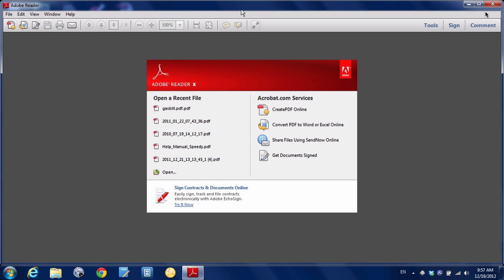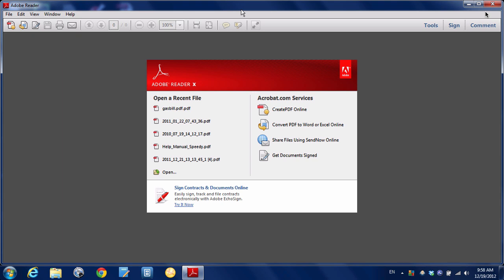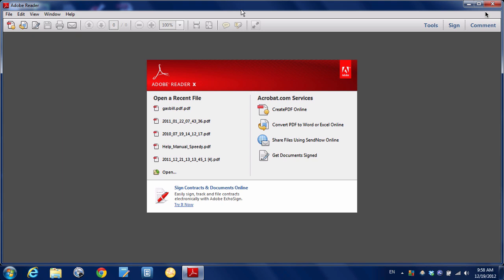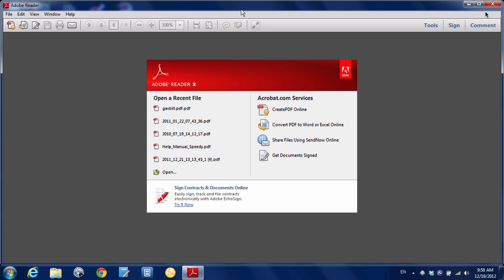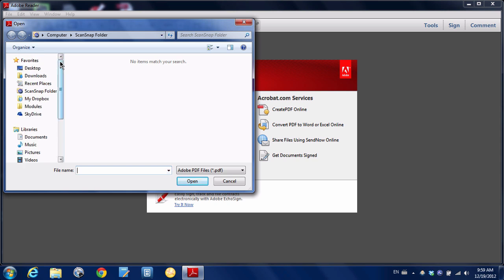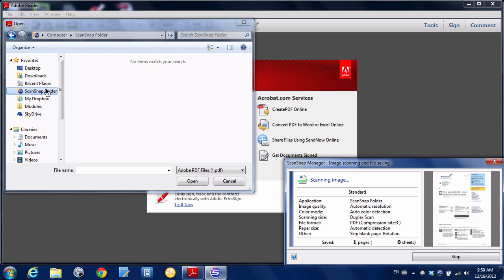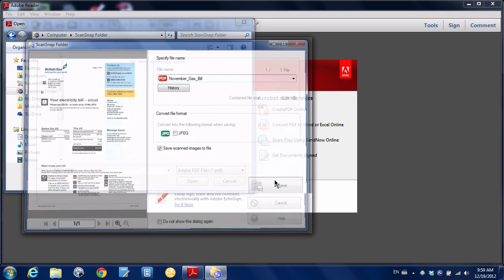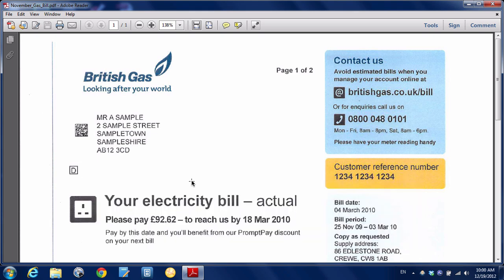ScanSnap Folder On Windows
- The ScanSnap Folder is a way to scan to any Windows application, even though the scanner does not support TWAIN. Not bad!